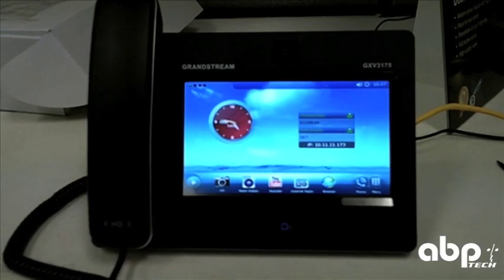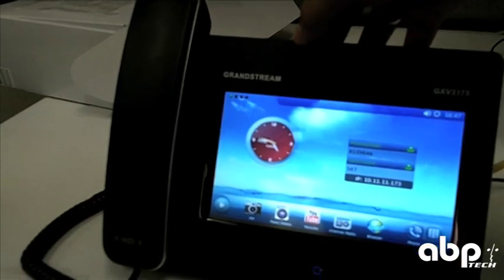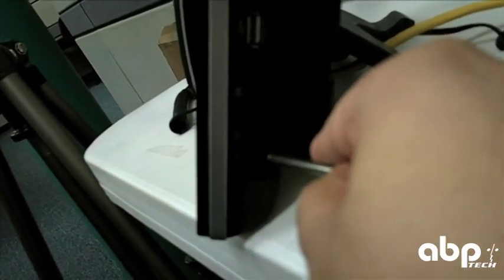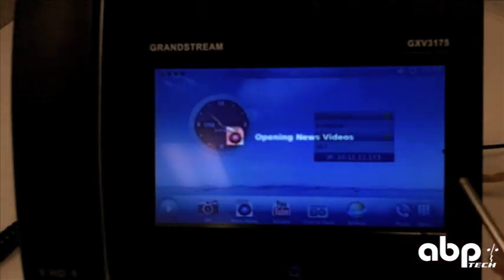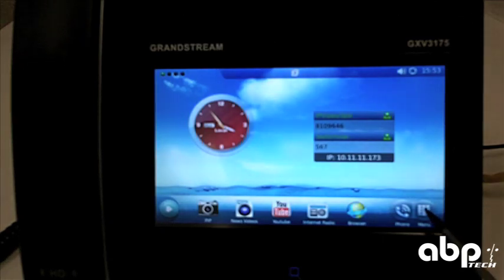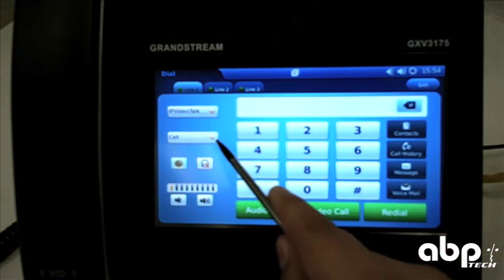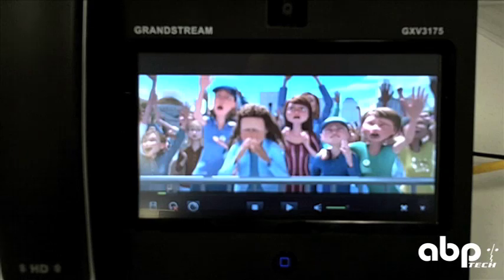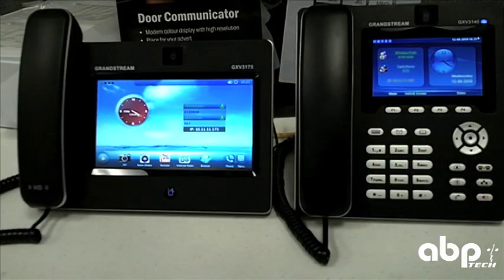Grandstream GXV3175 Video Review- See it here First!!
This video by Justin Ramirez is ABP Technology's overview of the look and feel of the new Grandstream GXV-3175 IP Video Phone. It has a 7" touch screen (800x480) and 1.3 megapixel camera. It comes with integrated PoE and WiFi (802.11b/g/n). See how the phone streams video and take a look at the touch screen menu options. ABP also has video of test calls with the GXV 3175 working with several of our other SIP video devices.